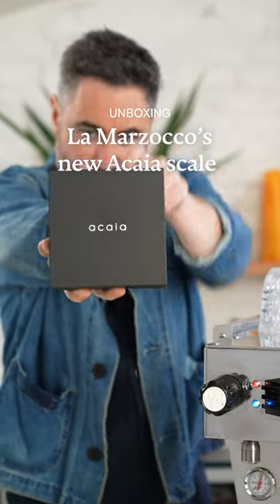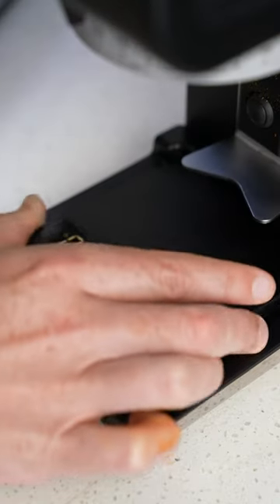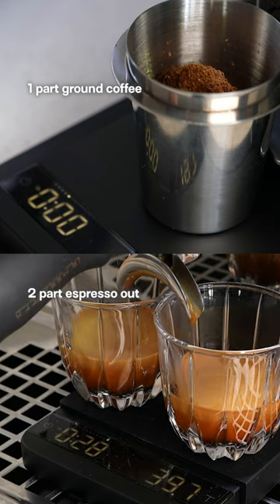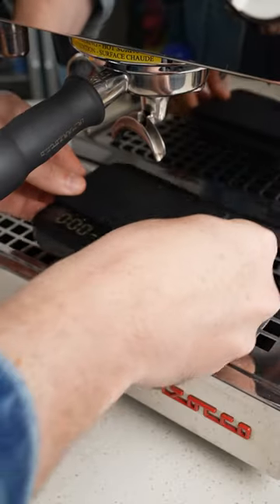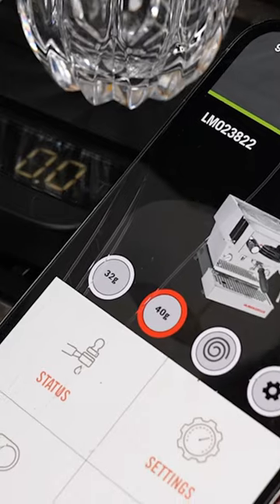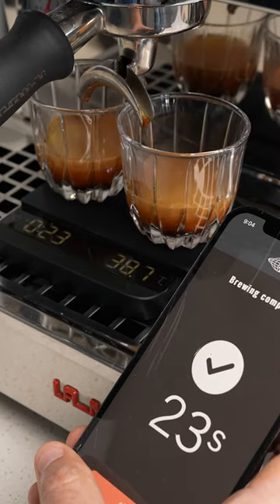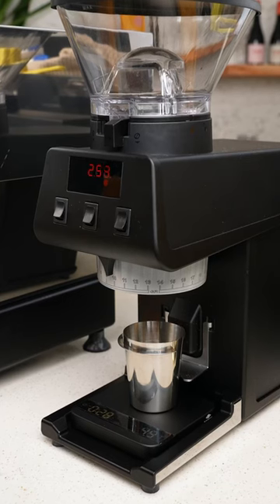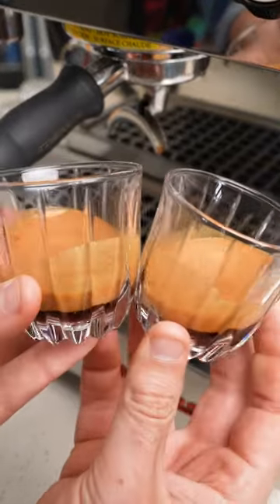La Marzocco’s new connected scale